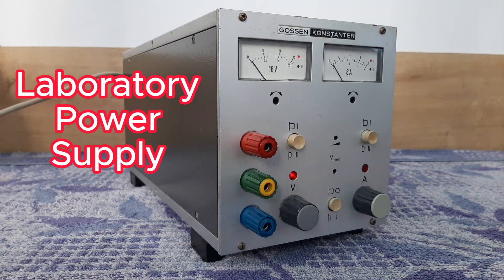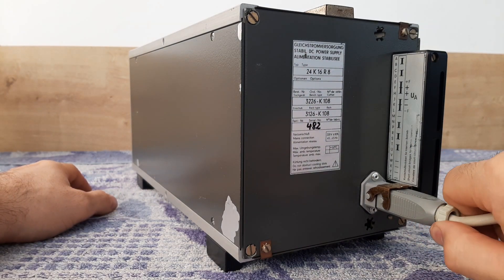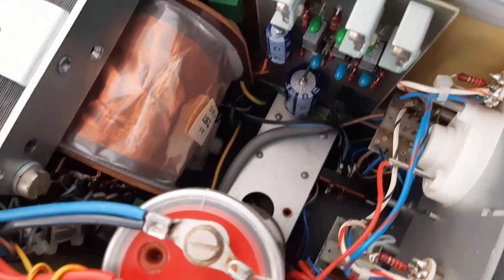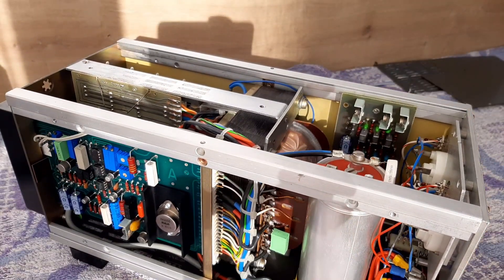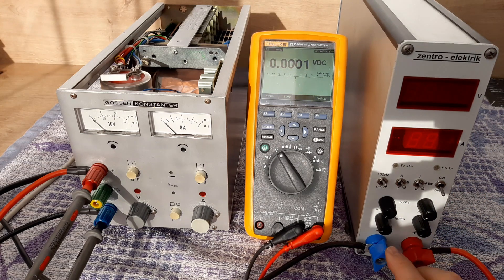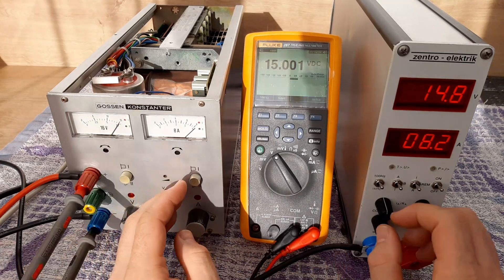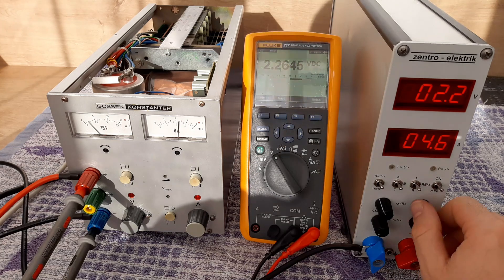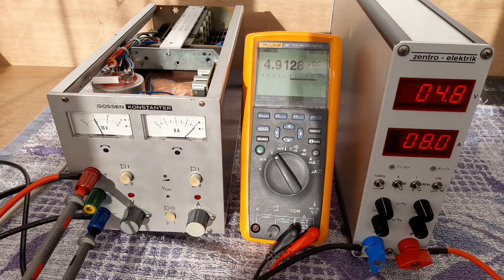Master Your Variable Power Supply Essential Setup Tips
Unlock the full potential of your variable power supply with ultimate beginner’s guide! 💡 In this video, we dive deep into constant voltage and constant current modes, showing you how to set up your power supply for various projects. 🔧 Learn step-by-step how to connect a dummy load and understand the essential components inside. Whether you're an electronics enthusiast or just starting your journey, this comprehensive tutorial is packed with tips to elevate your skills! 🚀

🔍 What You'll Learn:

How to switch between constant voltage and constant current modes
Step-by-step setup for testing with a dummy load
An overview of the key components inside a power supply
Practical applications and troubleshooting tips

Music from YouTube is free music.